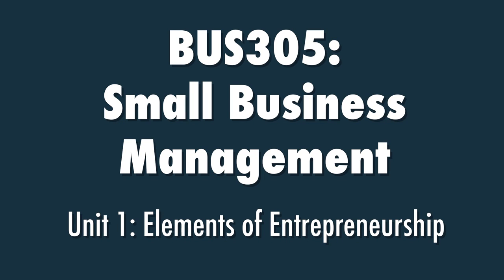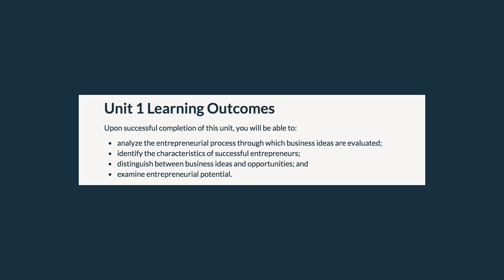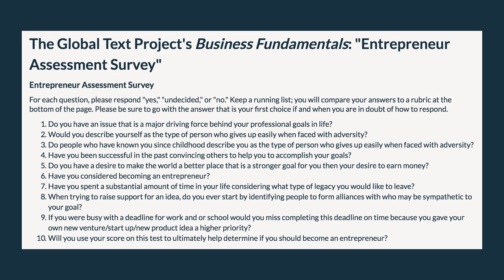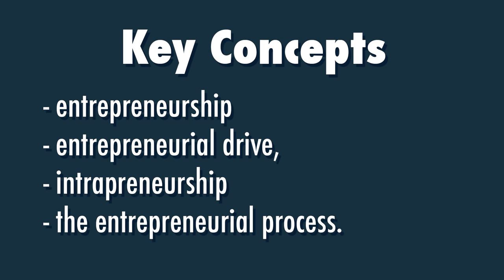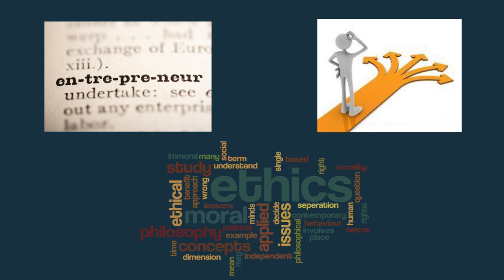Small Business Management: Unit 1 Introduction